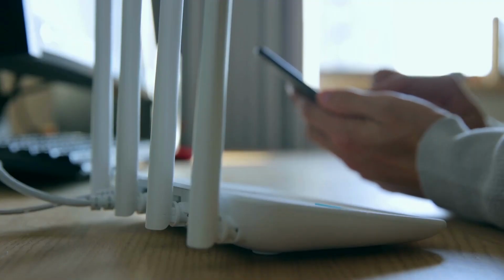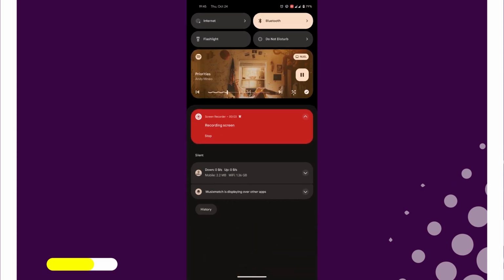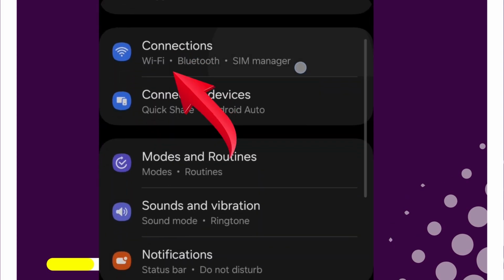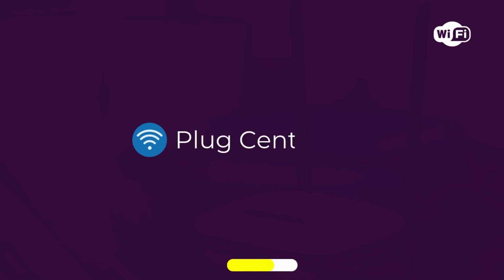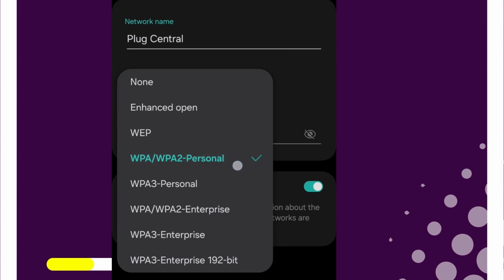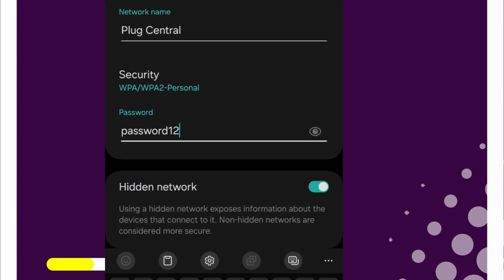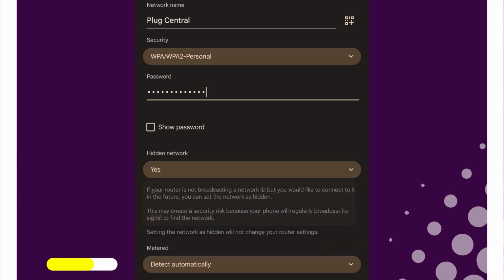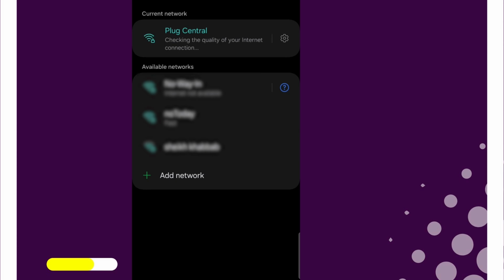How to Connect to Hidden Wifi on Android (2024)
Learn how to connect to a hidden Wi-Fi on android device! If your Wi-Fi isn’t showing up or you're wondering how to connect to a hidden network without the SSID, this video is for you. I’ll walk you through simple steps to make hidden Wi-Fi visible on Android, whether you're using a Samsung, another Android device, or a tablet.

We’ll cover:
How to connect to hidden Wi-Fi without SSID
How to make Wi-Fi visible on Android
What to do if your Wi-Fi network isn’t showing up on mobile